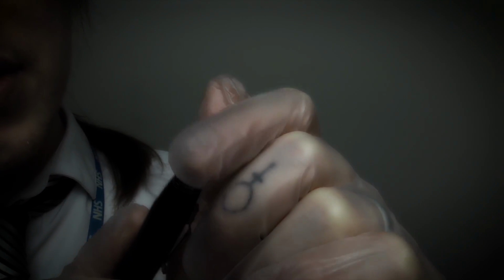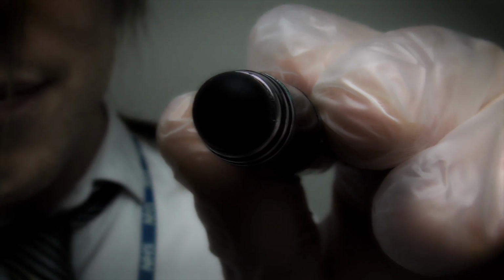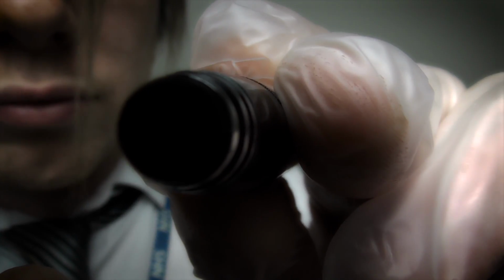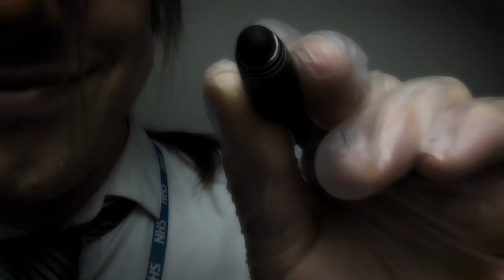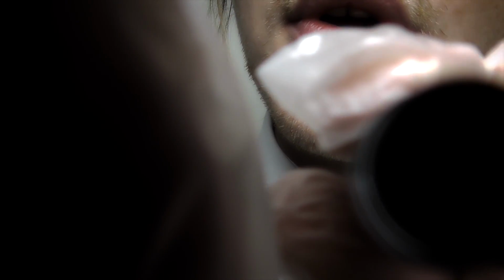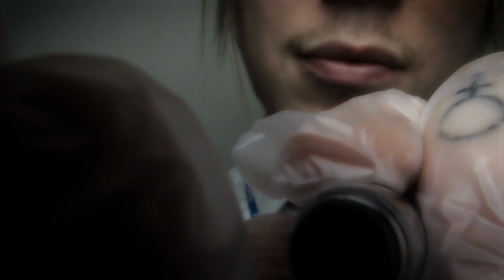ASMR Eye Exam - No Vision Test, Just Light Triggers and Follow the Penlight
Time for an ASMR classic – an eye exam. However, this one isn’t testing your vision, it’s a series of tests and close up examinations to evaluate the efficacy of your ocular motion and functions. So, relax as Dr. Roberts gets in very close with a penlight and checks to make sure that everything is tickety boo!

I’m on Tingles! Jimchi-ASMR
Join me on reddit! r/JimChi_ASMR
Why not see some pictures of my cats on Insta? Gaijimbo

Also, I do not work for or am affiliated with the NHS, but I firmly believe in it, and am constantly amazed by the hard work and dedication that the people who work for it provide. It's an incredible institution, and their dedication to their duty of care at providing health support for some of the most vulnerable people in the UK is astounding.

If you're concerned about your health and live in the UK, please visit the NHS